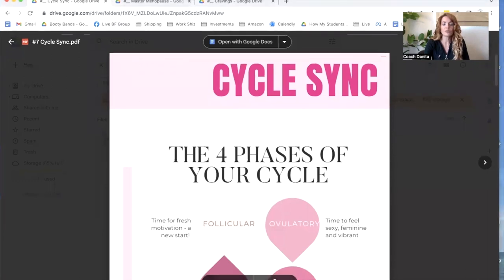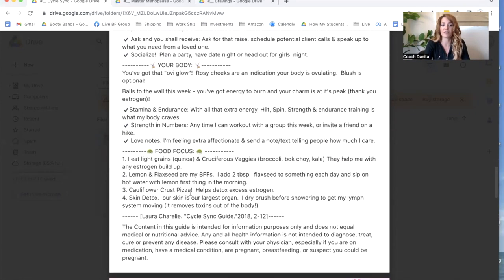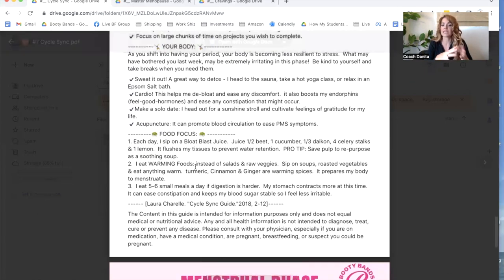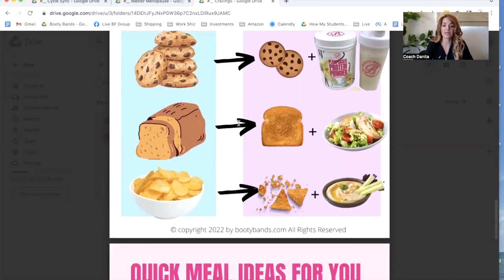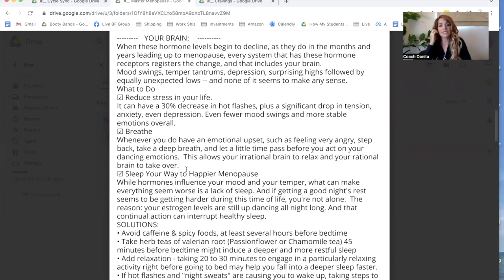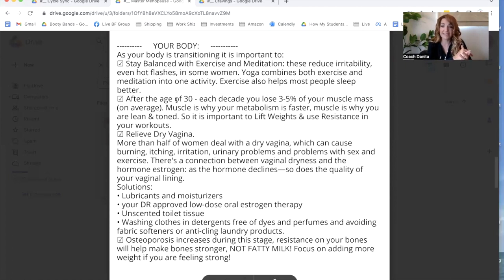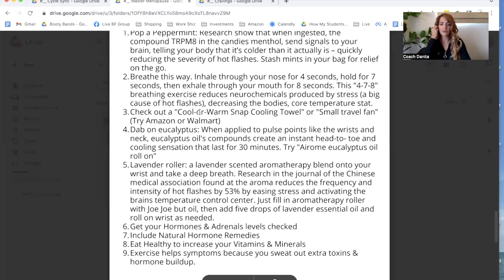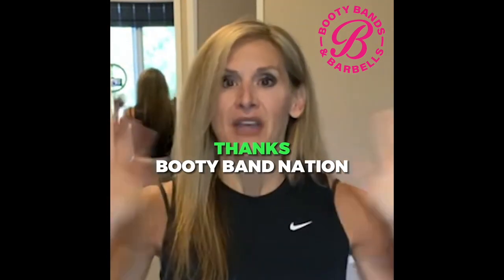Let's Talk About Hormones & How They Affect YOU